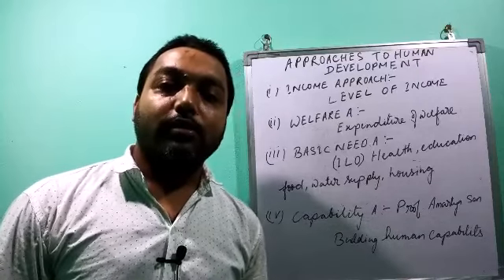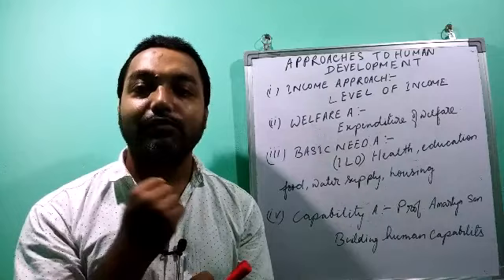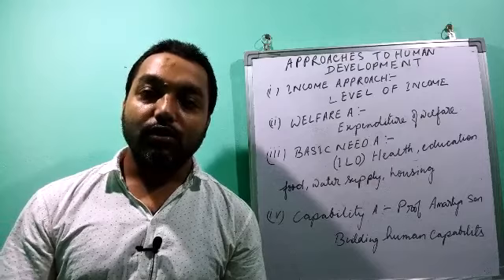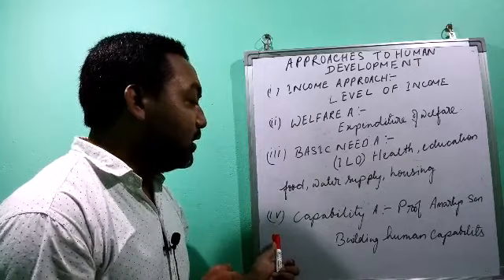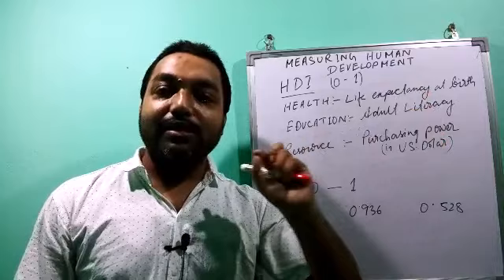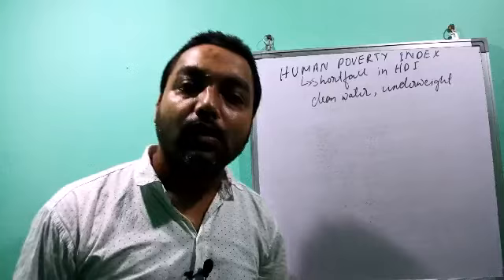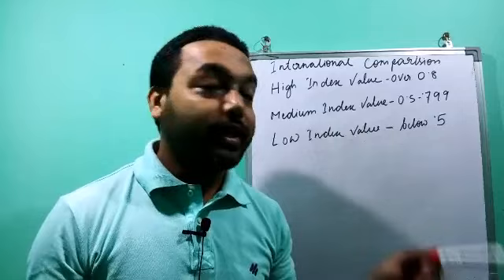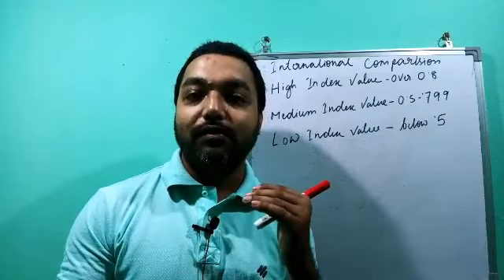Human Development(Part-2)L-4 Geo C-12|| Approaches to human development | HDI || by Sir Bilal